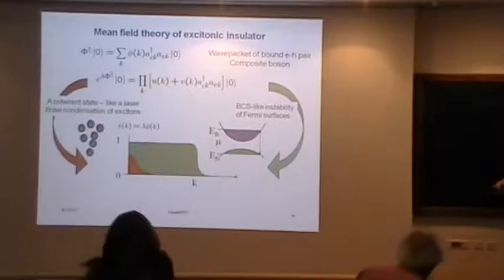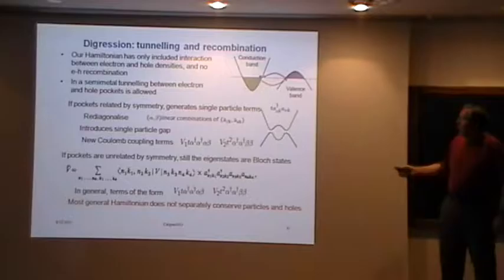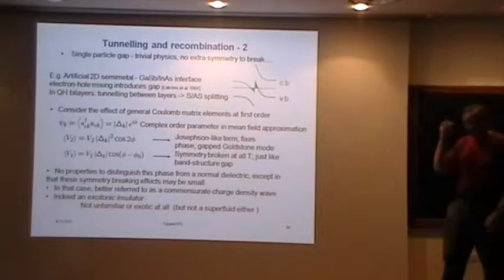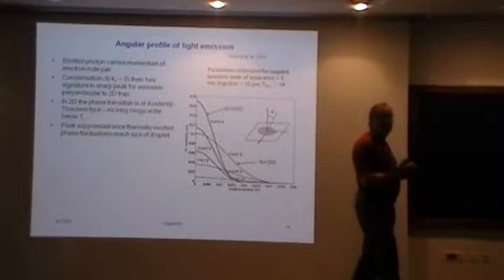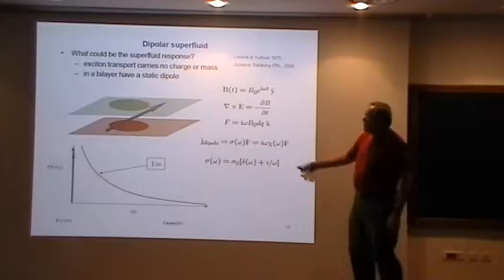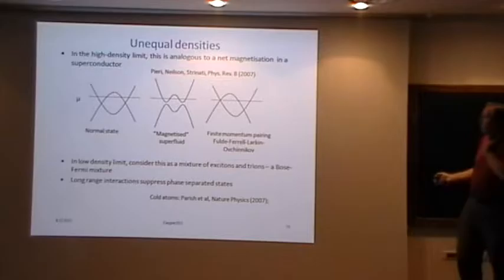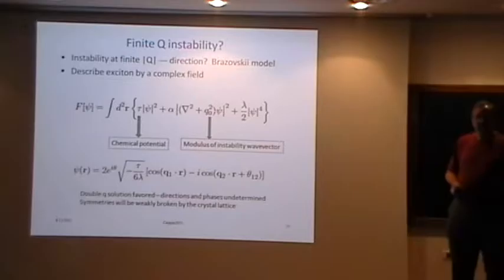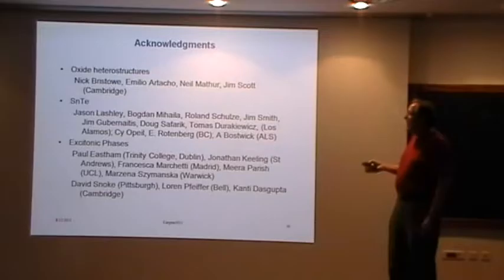Condensation of excitons and polaritons 3 - Littlewood